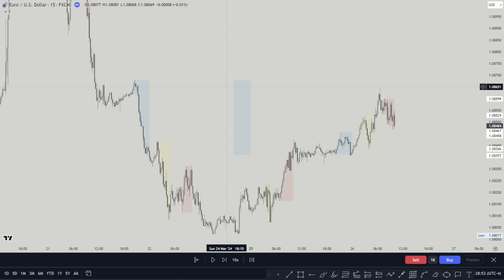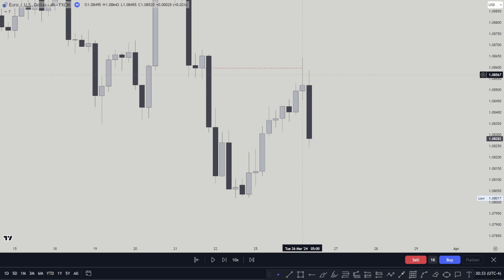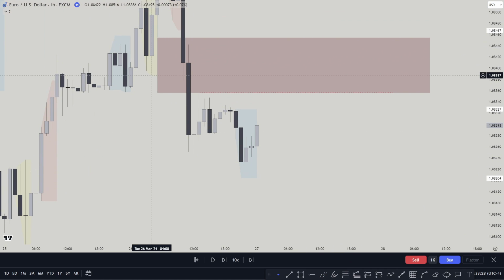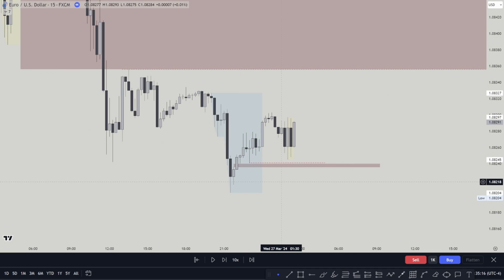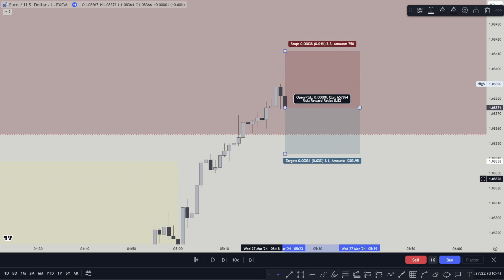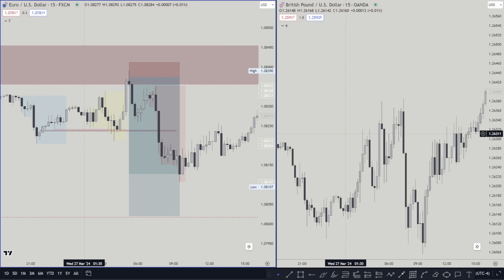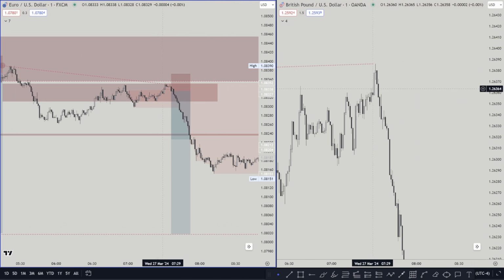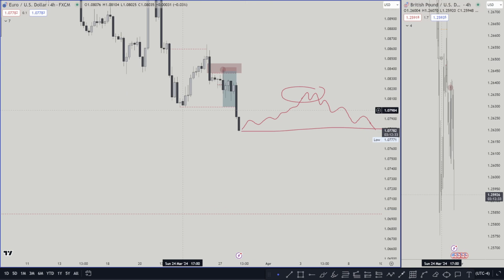How I Made $12000 in a Day Using FVG + Liquidity!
Using only 2 concepts.. FVG + Liquidity, I made $12000, or 12% in 100k funded account in 1 day! I will show you a step by step how to take similar trades.. Putting everything together!

► Here is what I will cover in this video:
00:00 - Intro - FVG + Liquidity Strategy
00:25 - My $12000 Trade, Step By Step
12:43 - Conclusion